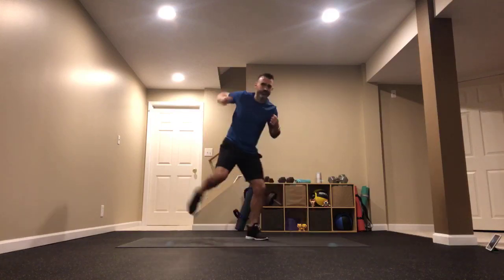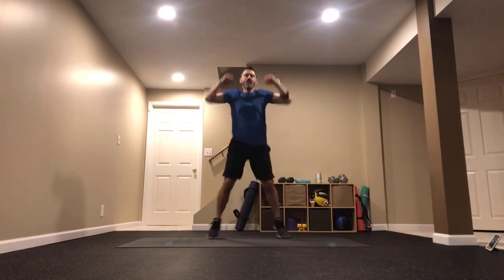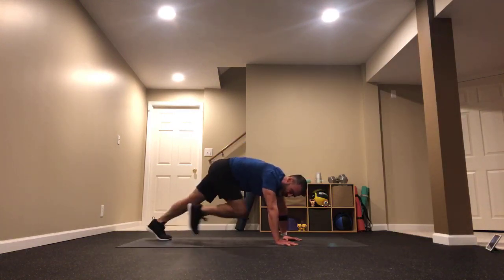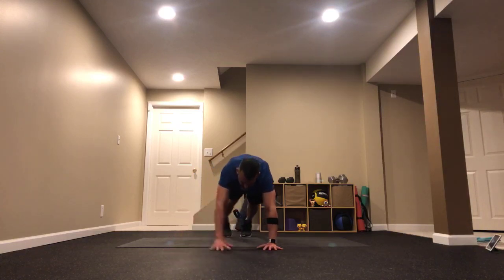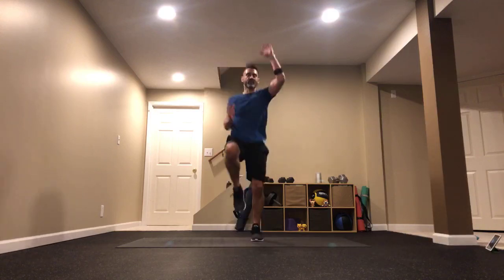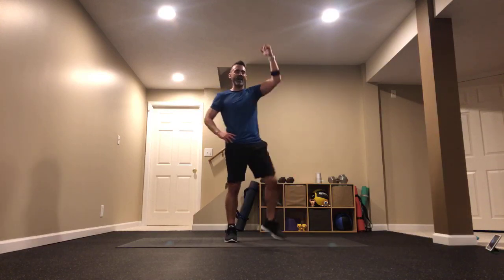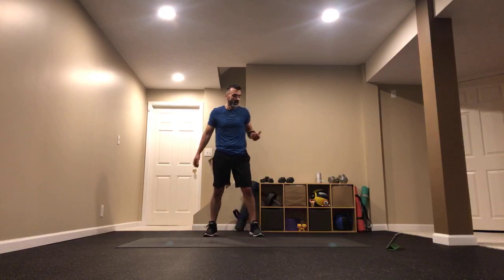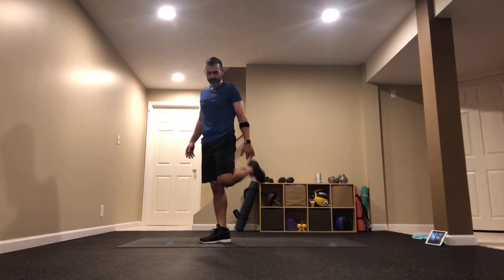Insanity Live with David 3/23